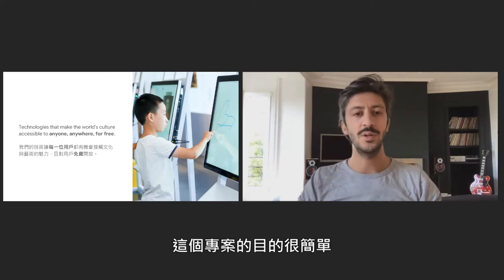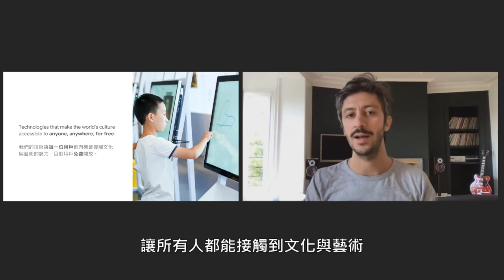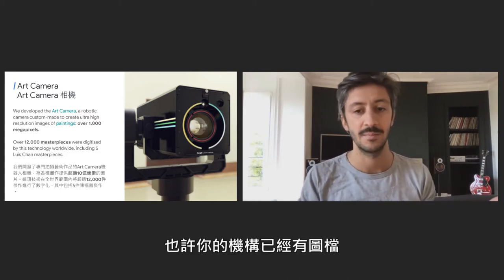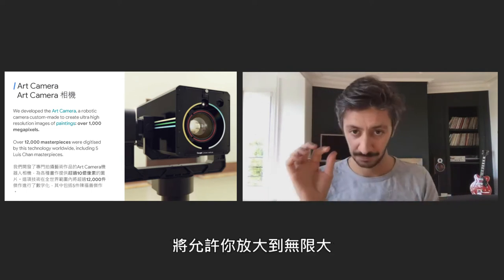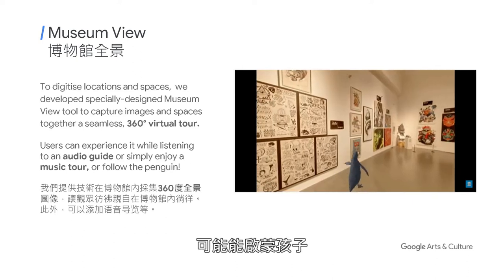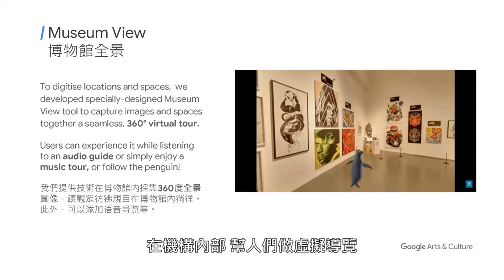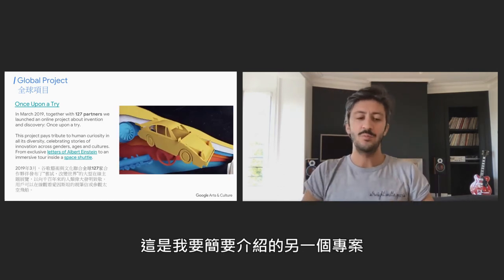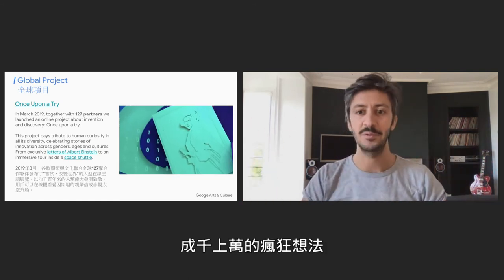未來創造 | Pierre Caessa《數位探索 – 通往藝術與文化》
| 未來創造系列 |
當代科技的影響力在藝術圈急速竄升，觀眾與藝術家如何乘著時代浪潮，藉此接觸多樣的觀看方式、以及挑戰新型態的創作技法、媒材展現內容層次與深度觀點？未來創造系列以此為核心，邀請Google Arts & Culture項目經理Pierre Caessa與日本藝術家名和晃平，分別擔任線上主講者，探討科技環境下，藝術如何藉由數位的加成，強化與觀眾的連結、擴大創作的可能性。

「我們的核心宗旨是與世界各地的文化機構、藝術家合作，將藝術文化以數位的方式保存，並讓每個人享有同等接觸藝術的機會。」— Google Arts & Culture

Google Arts & Culture創造一個串聯世界資源的藝文平台，經由色彩、遊戲、空間擺設等日常生活元素，使人們在自己家中動動手指就能突破地理位置的限制，親近來自世界各地的藝術品。

Pierre Caessa將帶著學員遨遊雲端藝術世界，淺談Google Arts & Culture活潑創新的功能與故事，以及它們為文化機構與觀眾激盪出的新火花。

| Pierre Caessa | Google Arts & Culture 項目經理

曾於巴黎音樂機構音樂城（Cité de la Musique）和法國環球音樂（Universal Music France）工作。2013年Google Arts & Culture Lab 於巴黎成立後，Pierre Caessa即擔任項目經理至今，致力為此促進科技與創意人員交流的平台，創造不同想法的碰撞，並發掘藝術與文化的創新體驗方式。

章節分段 |
00:30 Google 藝術與文化的介紹
03:11 Google 藝術與文化的使命
05:55 Google 藝術與文化的技術
07:50 挖掘細節中的故事：Art Camera
11:09 博物館全景功能：Museum View
12:11 Google藝術與文化app功能分享：Art Selfie、Art Transfer、Pocket Gallery
18:00 巴黎的Google藝術與文化實驗室
19:16 專案分享：T-SNE地圖、AR肖維岩洞、全球項目、印尼哇揚皮影偶戲
24:49 如何運用數位工具與觀眾互動

【富邦藝術基金會 / 富邦講堂】
藝術生活化 ‧ 生活藝術化